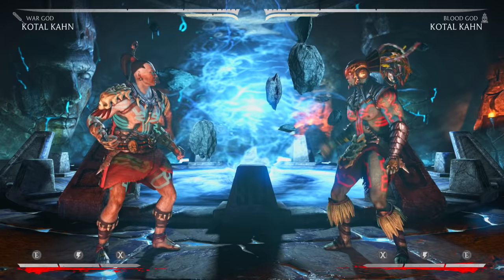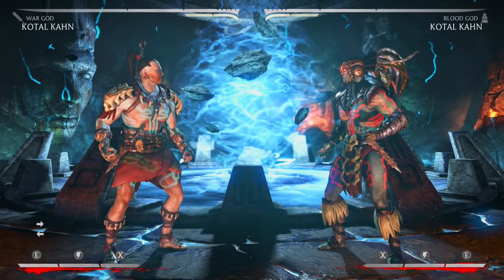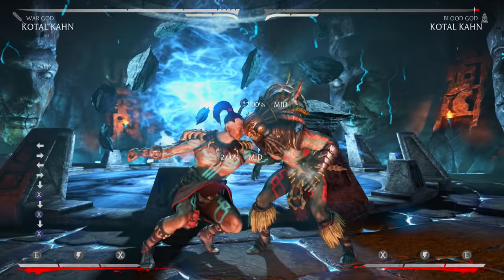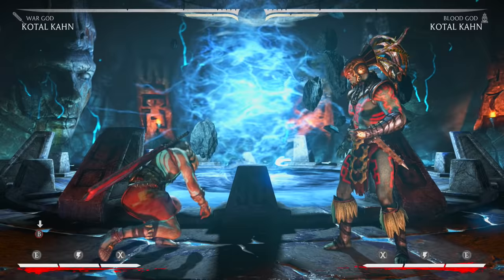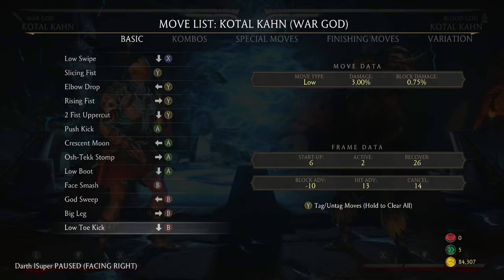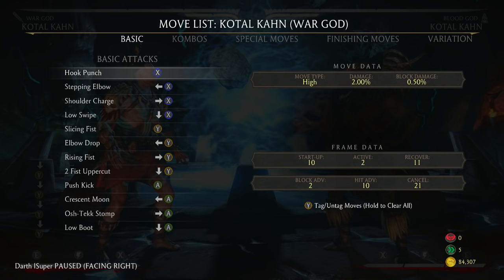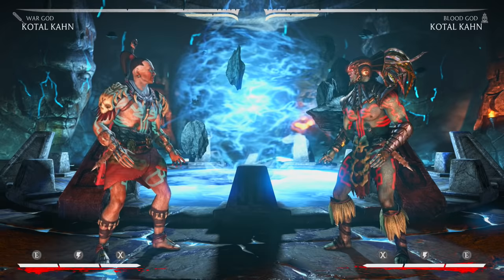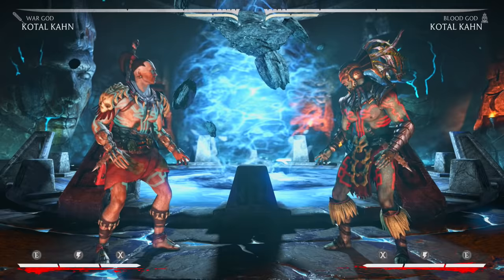HOW TO PLAY KOTAL KAHN! - Mortal Kombat X Tutorial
All Mortal kombat x Character tutorial videos & the basics on how to play Mortal kombat x are in this playlist check them out!